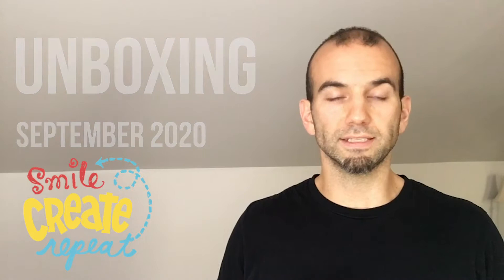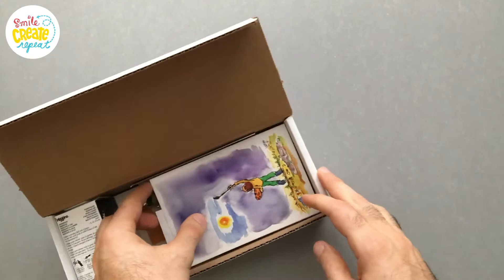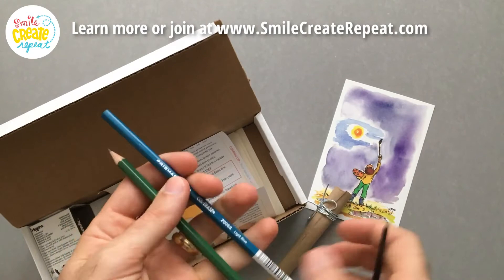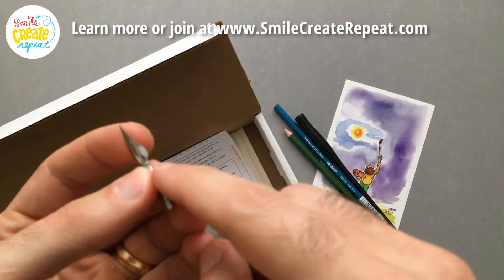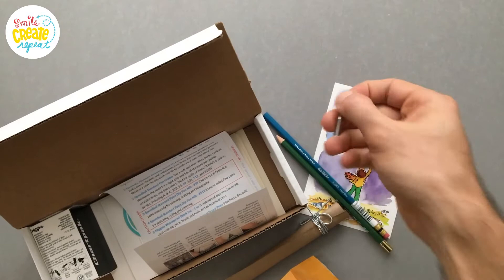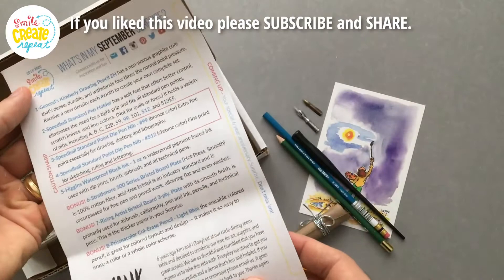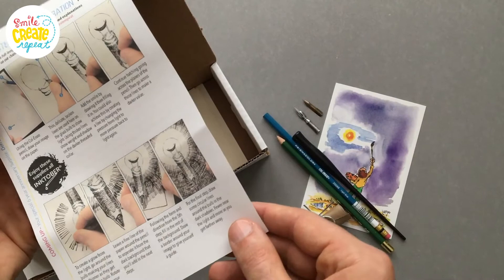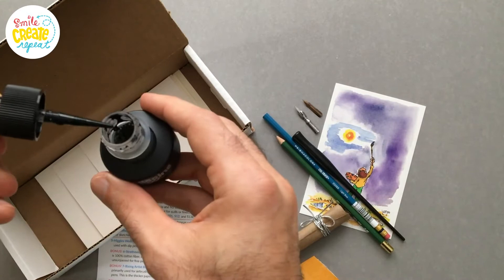UNBOXING DIP PEN Themed ART SUPPLY SUBSCRIPTION BOX from September 2020 | Smile Create Repeat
Unboxing the September 2020 Dip Pen Theme Art Supply Subscription Box from Smile Create Repeat. to start receiving your own monthly art box.

This monthly Surprise included a dip pen, multiple nibs, ink and more.

In the demo you learn how to ink a drawing plus ideas for things to draw, great papers to use and more.